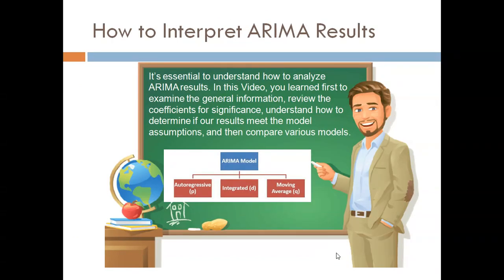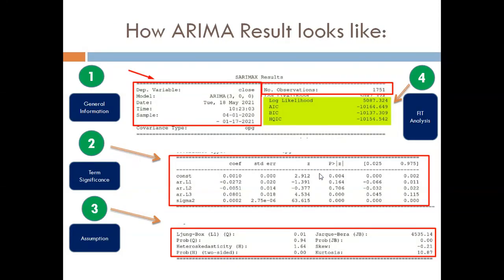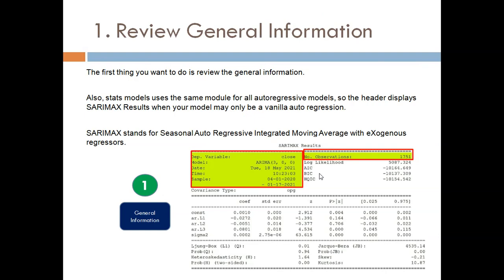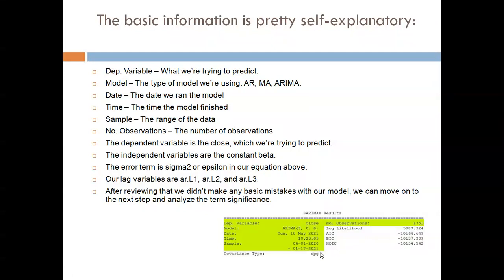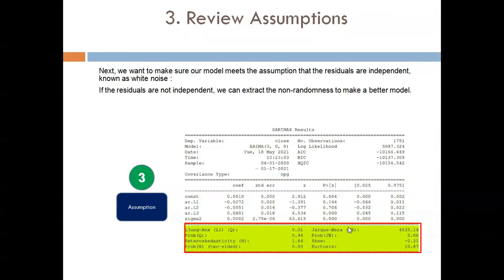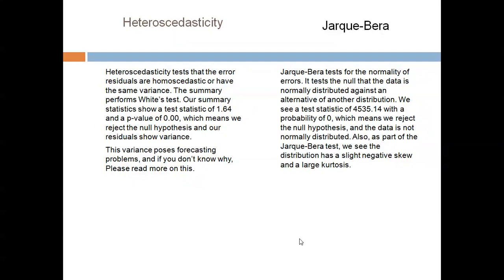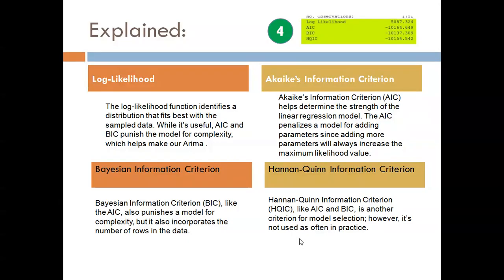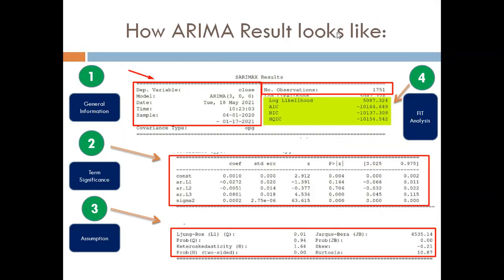ARIMA Model results explained....A Time Series Analysis